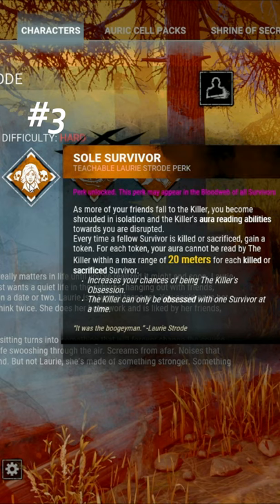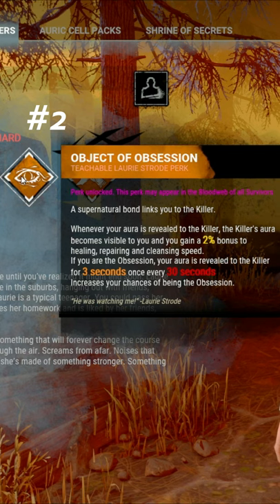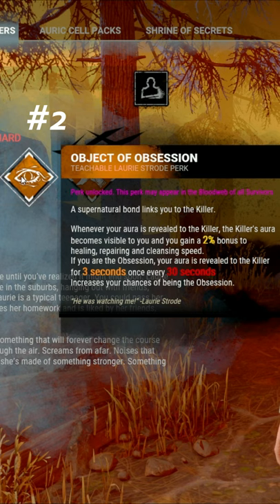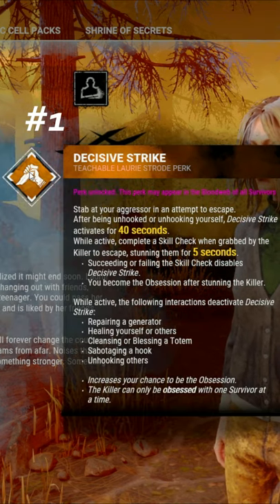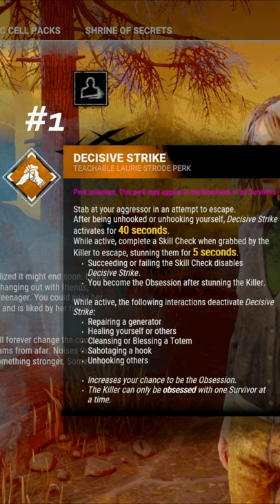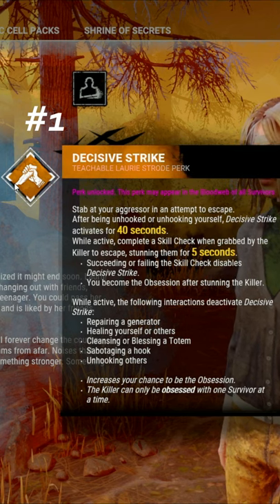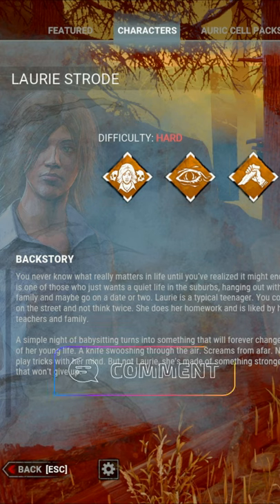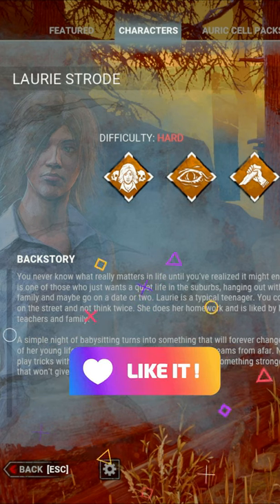Laurie's Perks Ranked Worst To Best!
Lets build each other up and have a great time!